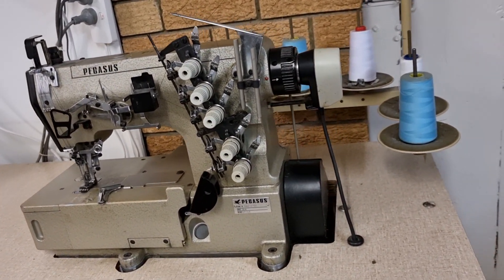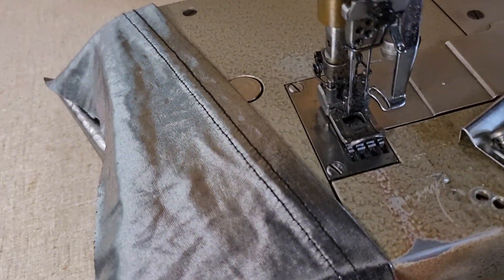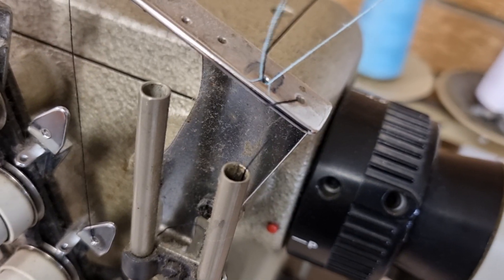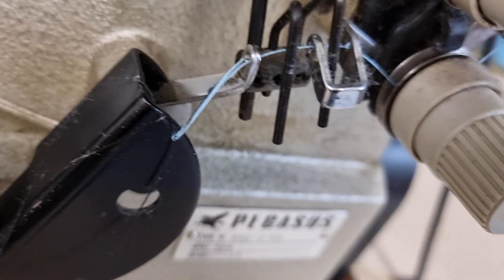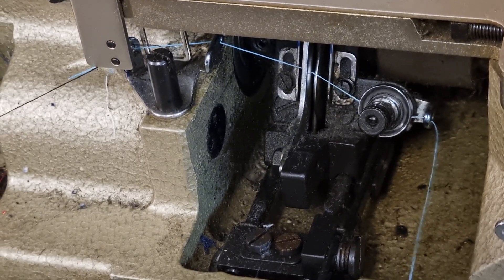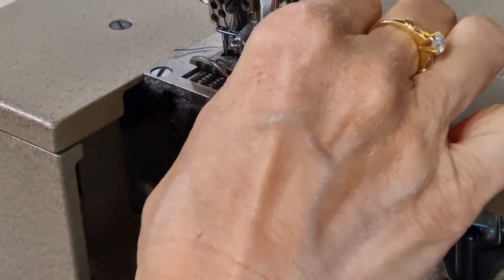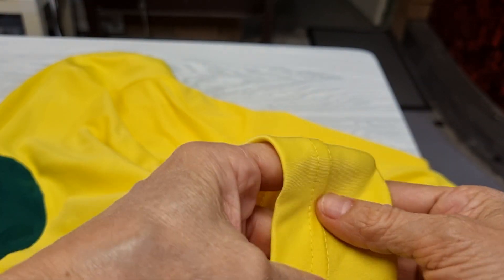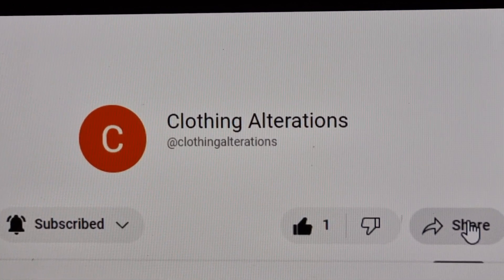How to thread coverstitch sewing machine/ Pegasus cover stitch machine